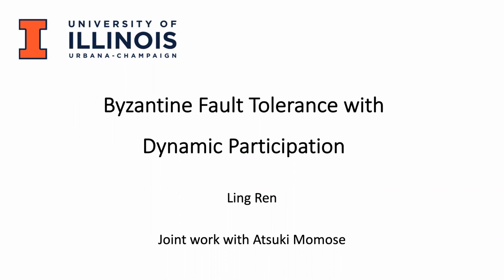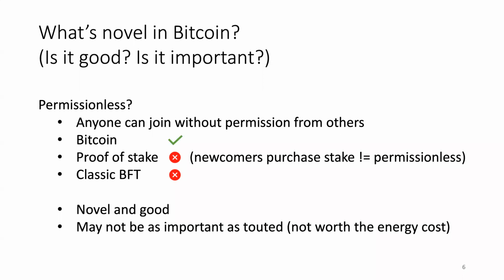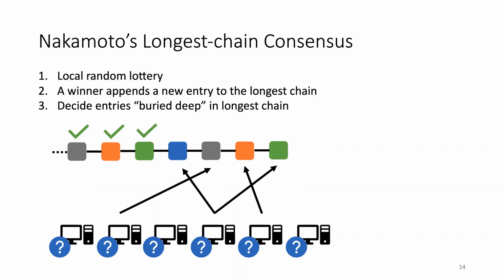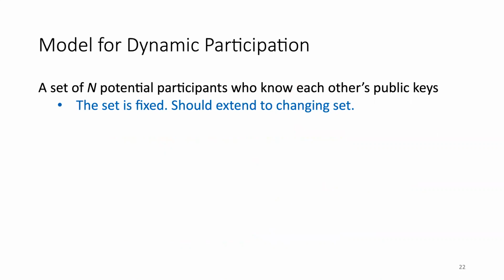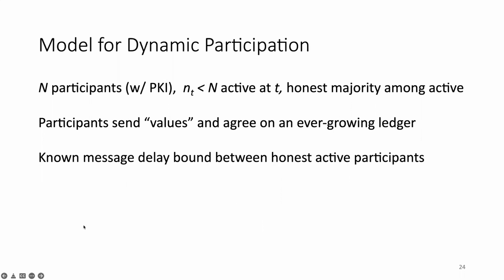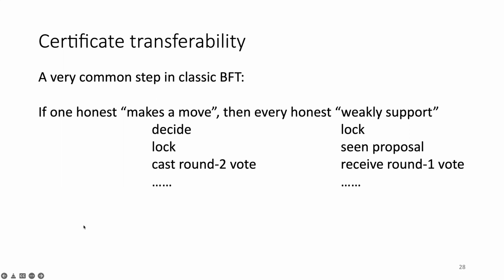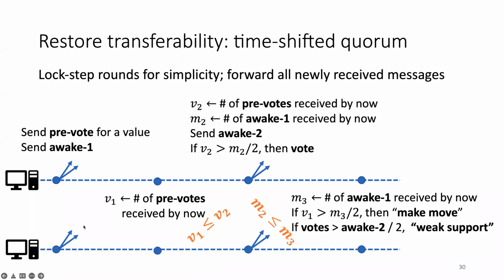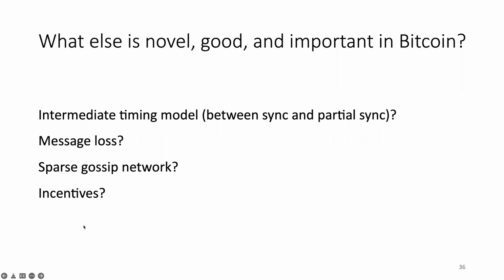"Byzantine Fault Tolerance with Dynamic Participation" (Ling Ren)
Abstract

What is fundamentally novel about Bitcoin's longest-chain consensus protocol over class Byzantine Fault Tolerant (BFT) protocols? One key innovation is its support for dynamic participation. The Bitcoin protocol has operated for over a decade, during which it has witnessed a billionfold increase as well as big sudden drops in the participation level (represented by the total hashing rate). But to support this phenomenal level of robustness, longest-chain protocols suffer from long latency as a fundamental trade-off. Classic BFT protocols, on the other hand, can achieve constant latency but cannot make progress under dynamic participation. In this talk, I will present a protocol that simultaneously supports dynamic participation and achieves constant latency. The core technique is to extend the classic BFT approach from static quorum size to dynamic quorum size, i.e., according to the current participation level, while preserving important properties of static quorums. Joint work with Atsuki Momose.